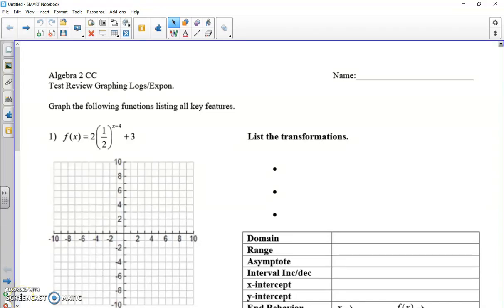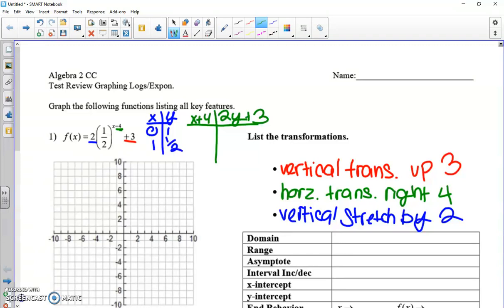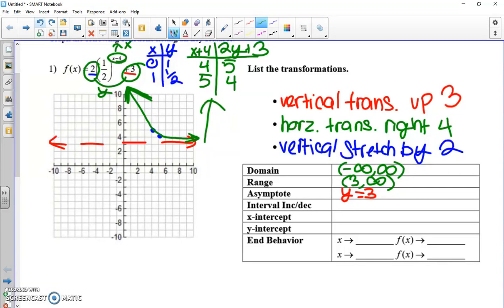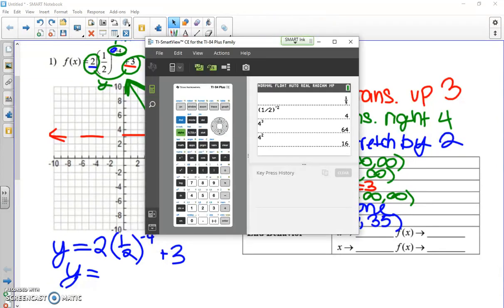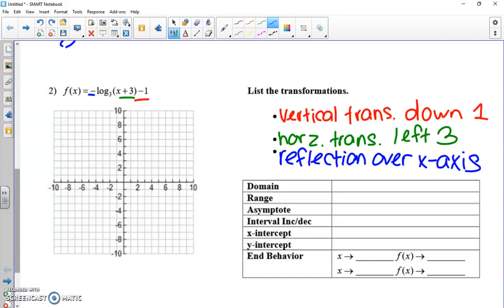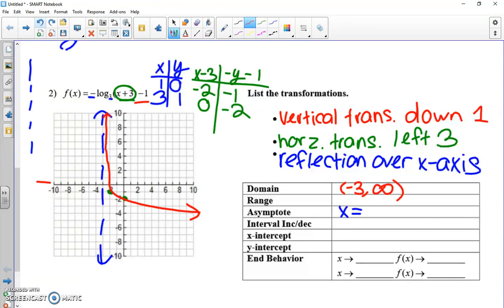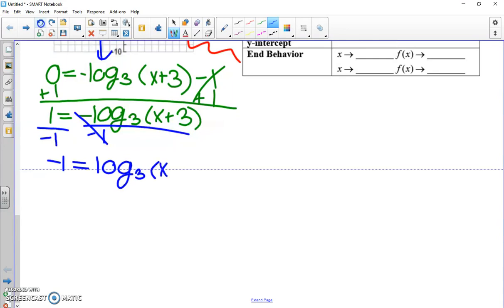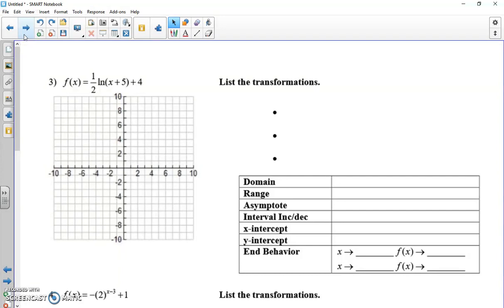Graphing LogExp Part1